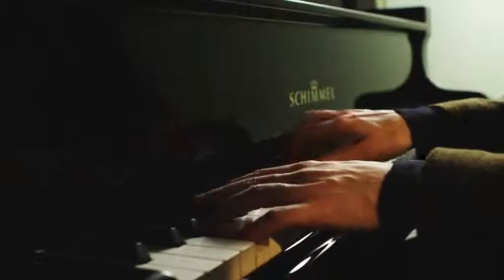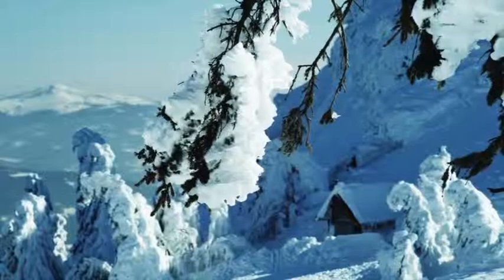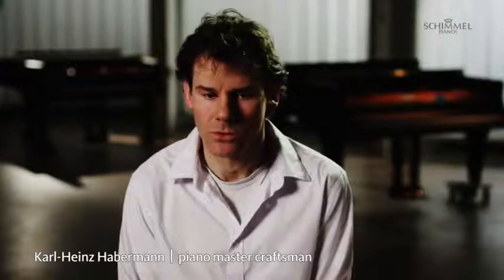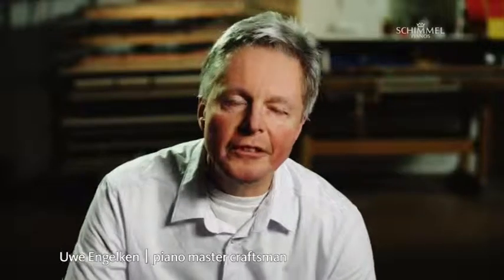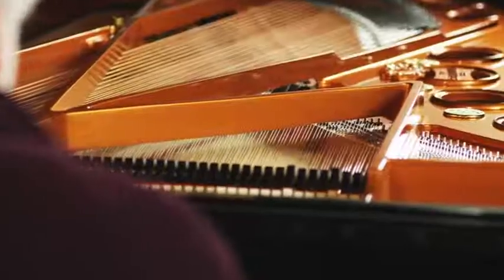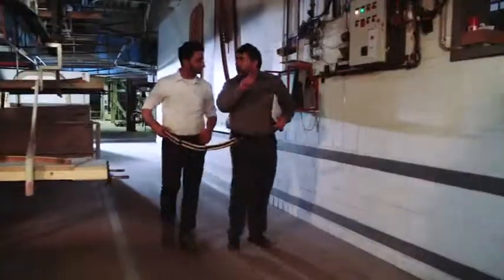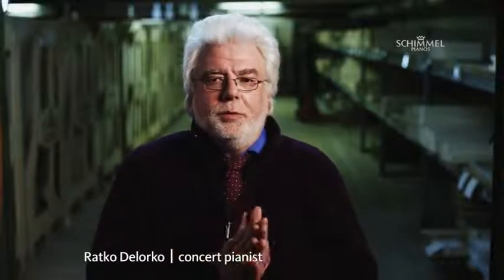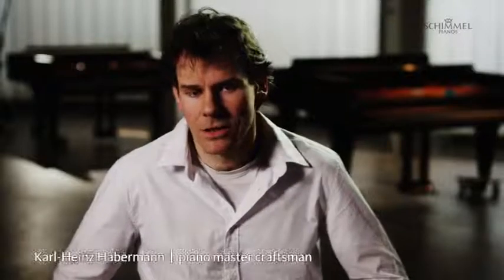Imagefilm English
A film about Schimmel Pianos